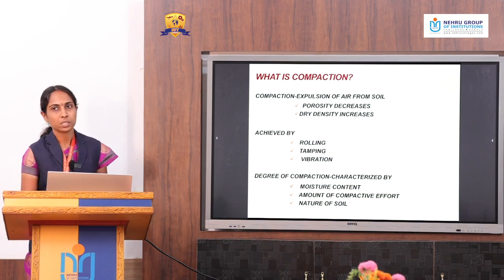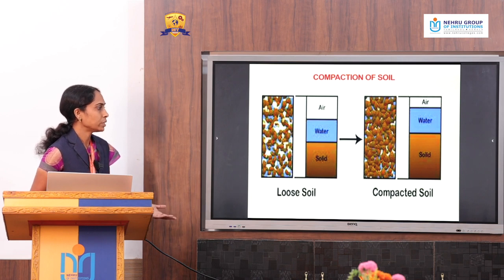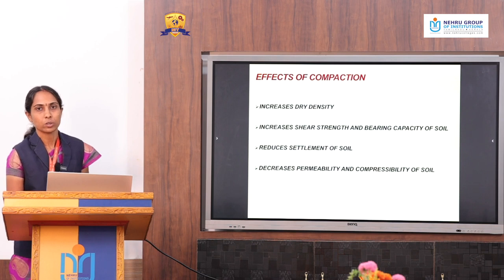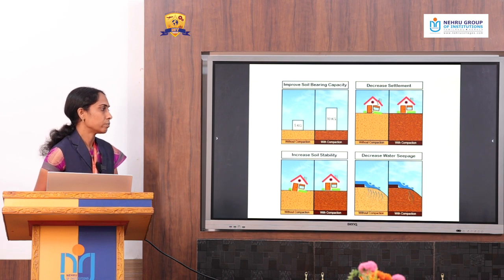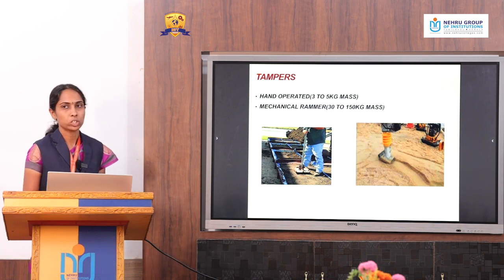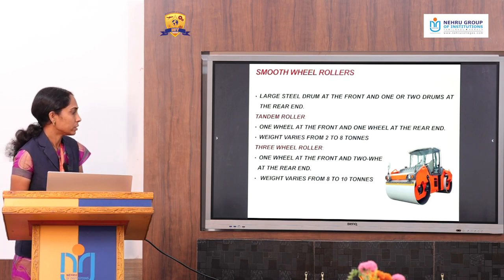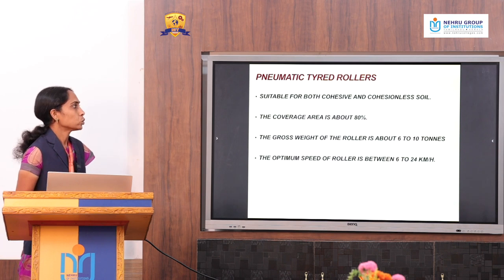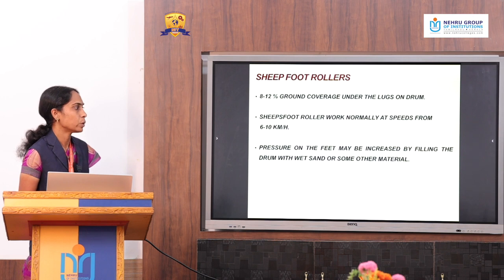E Content 47